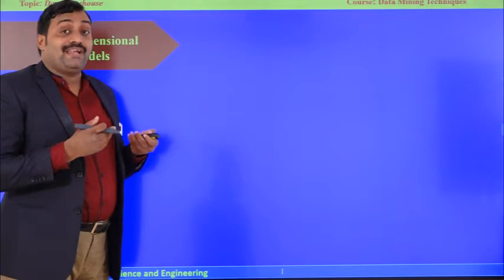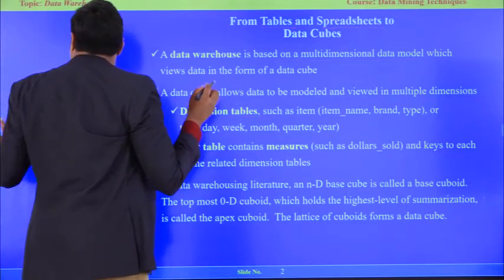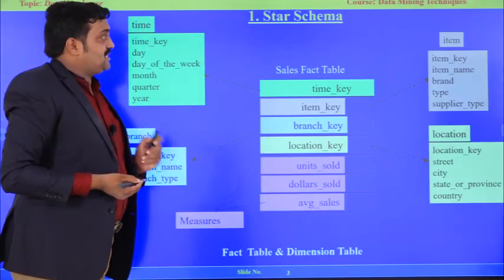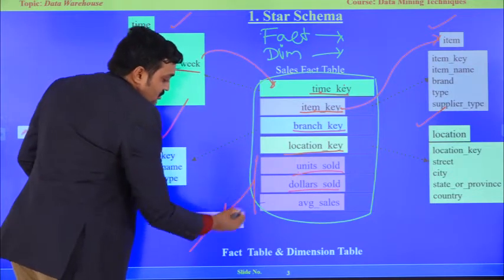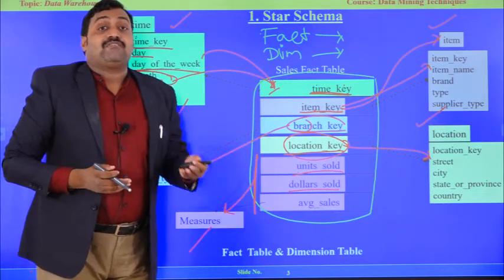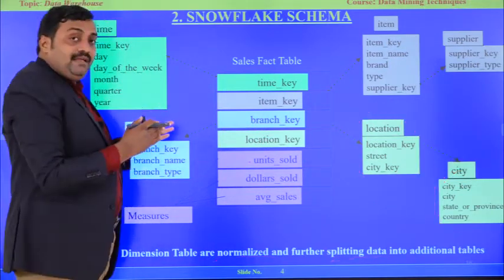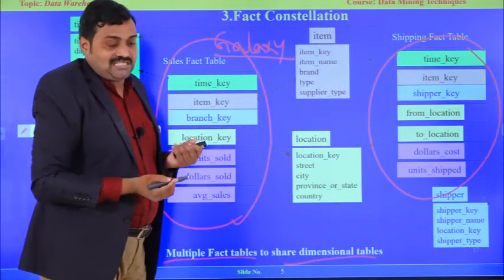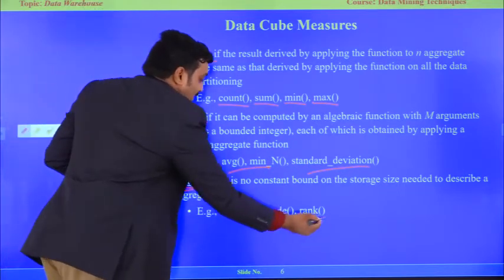Data Warehouse Models/Schemas